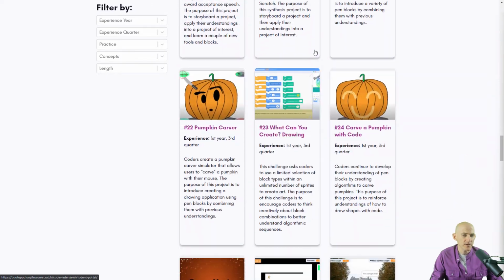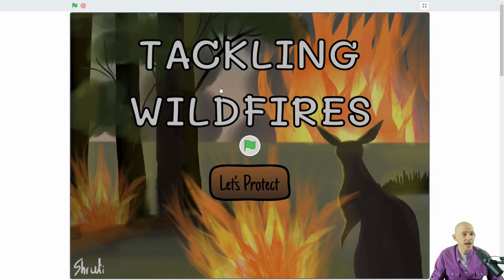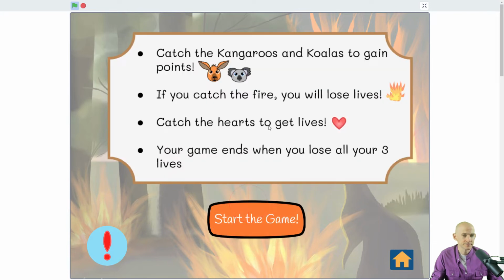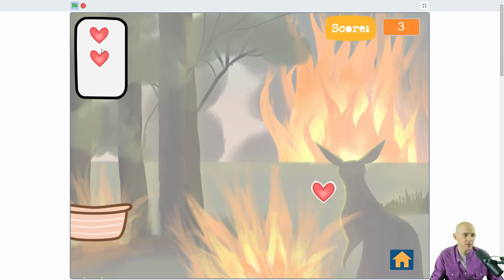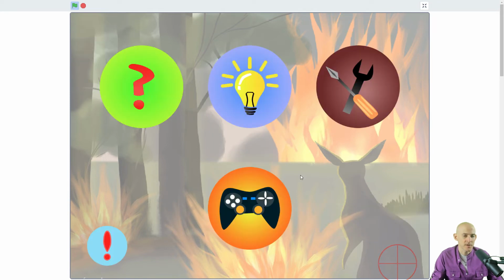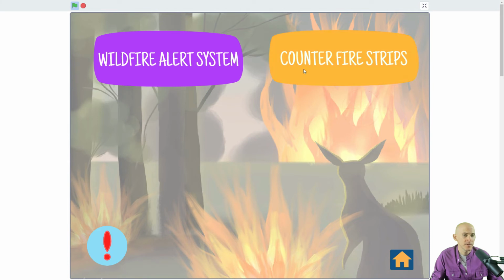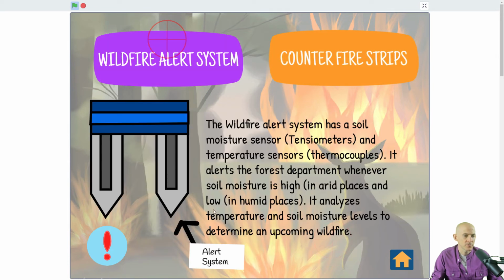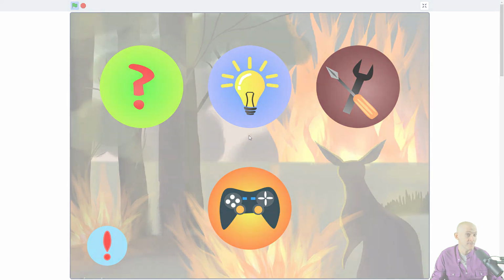Neat Idea - Tackling Wildfires